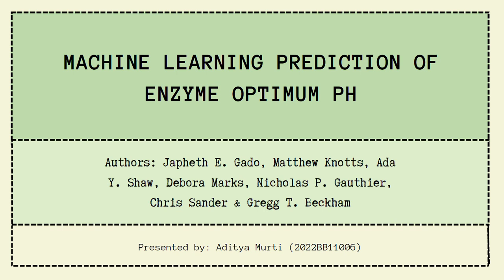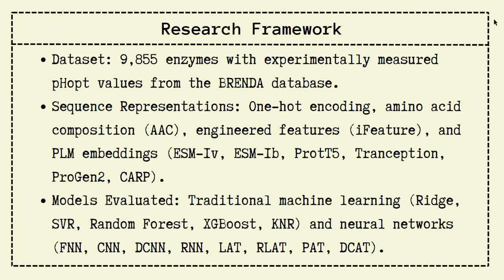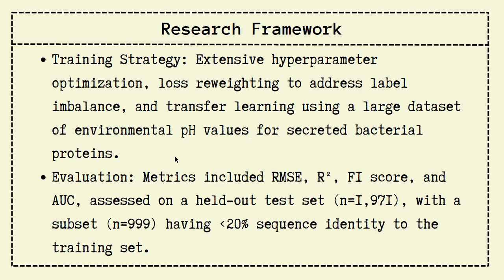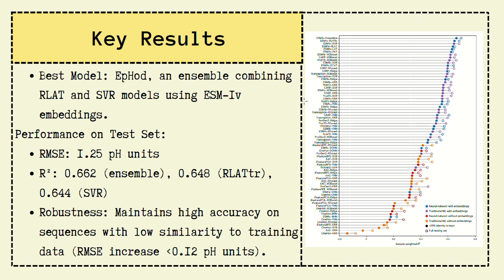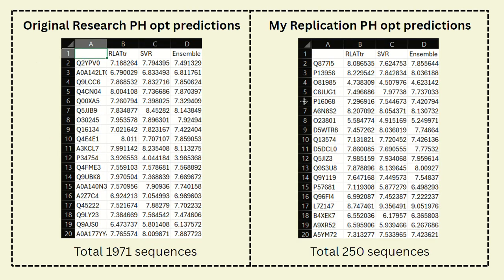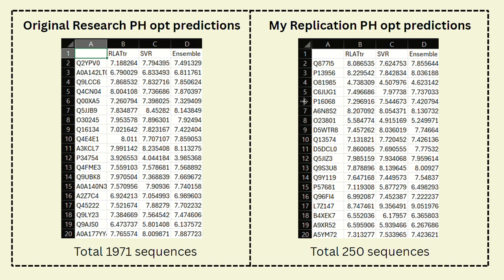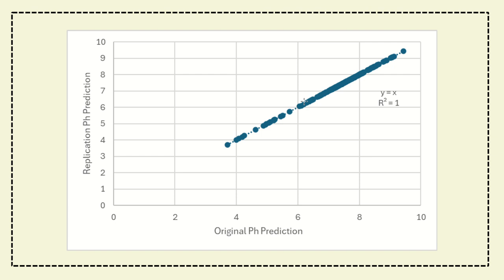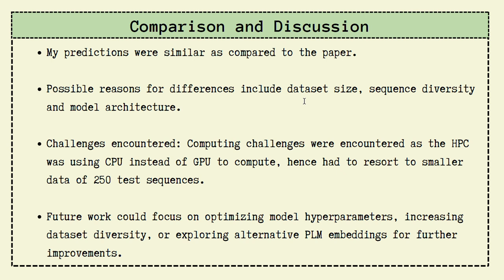Ephod Presentation 19-06-2025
A step towards my journey in research.